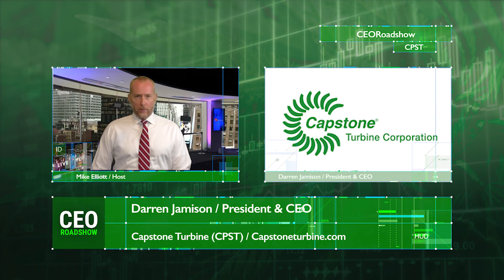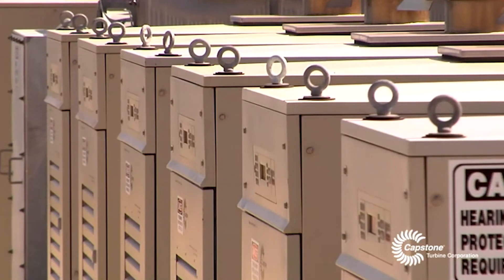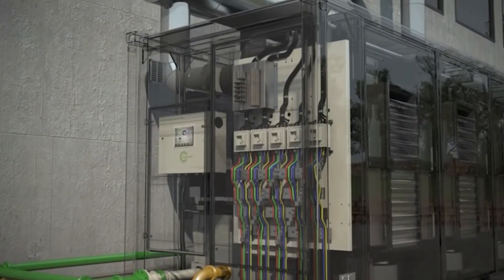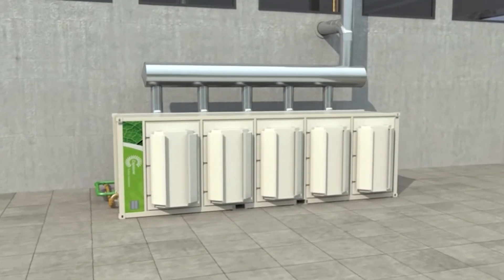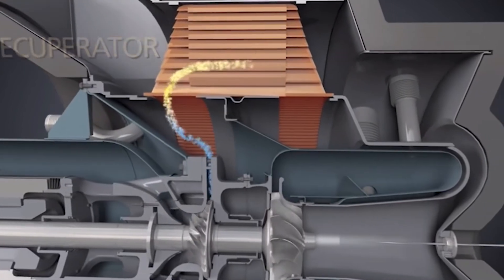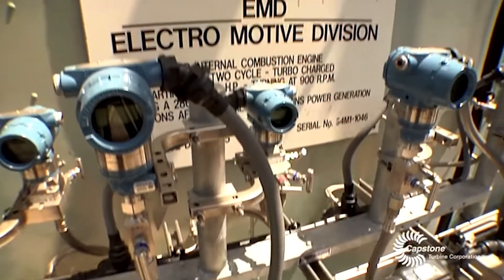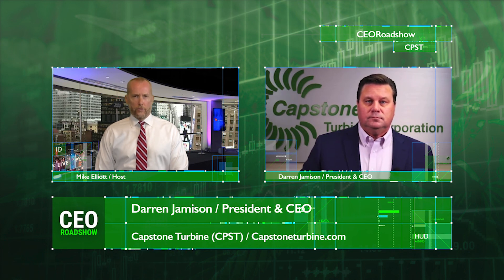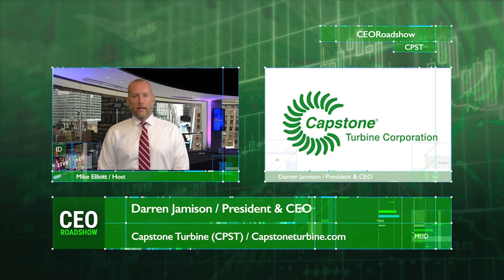Capstone Turbine CEO, Darren Jamison, Discusses Expansion of Global Clean Tech Microturbine Business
In this episode of CEORoadshow, we are joined by Mr. Darren Jamison President & CEO of Capstone Turbine, the world's leading clean technology manufacturer of microturbine energy systems.

In this interview, Mr. Jamison discusses the continued expansion of its Global Combined Heat and Power Business including the announcement last week that it has secured an order for a C600 Signature Series microturbine (C600S) from the Russian Ministry of Sports.

Their stock trades on the NASDAQ under ticker CPST

About Capstone Turbine Corporation

Capstone Turbine Corporation (Nasdaq: CPST) is the world's leading producer of highly efficient, low-emission, resilient microturbine energy systems. Capstone microturbines serve multiple vertical markets worldwide, including natural resources, energy efficiency, renewable energy, critical power supply, transportation and microgrids. Capstone offers a comprehensive product lineup, providing scalable systems focusing on 30 kWs to 10 MWs that operate on a variety of gaseous or liquid fuels and are the ideal solution for today's distributed power generation needs. To date, Capstone has shipped over 9,000 units to 73 countries and have saved customers an estimated $253 million in annual energy costs and 350,000 tons of carbon.

Forward-Looking Statements

This CEOROADSHOW.COM video interview contains forward-looking statements within the meaning of the Securities Litigation Reform Act. The statements reflect the Company’s current views with respect to future events that involve risks and uncertainties. Among others, these risks include failure to meet schedule or performance requirements of the Company’s contracts, the Company’s ability to raise sufficient development and working capital, the Company’s liquidity position, the Company’s ability to obtain new contracts, the emergence of competitors with greater financial resources, and the impact of competitive pricing. In the light of these uncertainties, the forward-looking events referred to in this release might not occur as planned or at all.

CEORoadshow.com is committed to providing our readers with useful information on publicly traded companies. CEORoadshow.com sometimes contracts with third parties or publicly traded companies and receives compensation from them in the form of cash and sometimes restricted securities as payment for publishing information and opinions about the company and the trading market for their securities. CEORoadshow.com content should not be considered to be independent publications concerning the company.

Neither CEOROADSHOW.COM or any of its principals currently own or plan to own within 72 hours of publication any shares of the stocks mentioned in this video.

CEOROADSHOW content and productions are based on data obtained from sources we believe to be reliable but are not guaranteed as to the accuracy and are not purported to be complete. As such, the information should not be construed as advice designed to meet the particular investment needs of any investor. Any opinions expressed in CEOROADSHOW content and productions, or other investor relations materials and presentations are subject to change. Neither CEOROADSHOW nor any of its data or content providers shall be liable for any errors or delays in the content, or for any actions taken in reliance thereon. All data and information are provided for informational or entertainment purposes only. CEOROADSHOW is not a registered broker-dealer or a registered investment advisor.